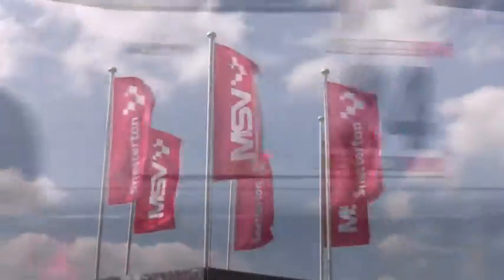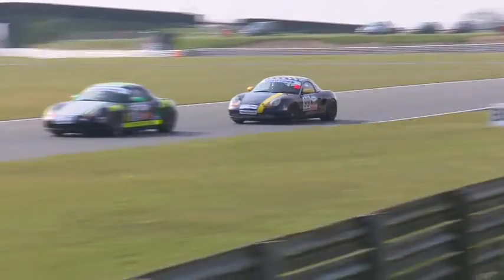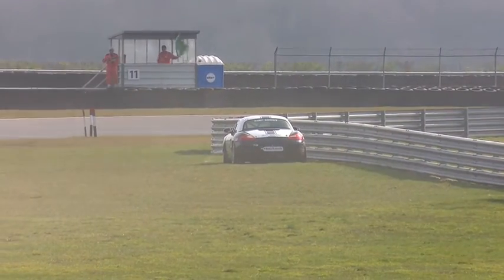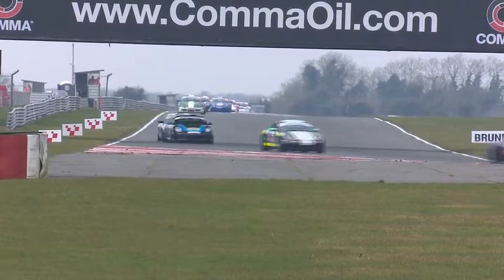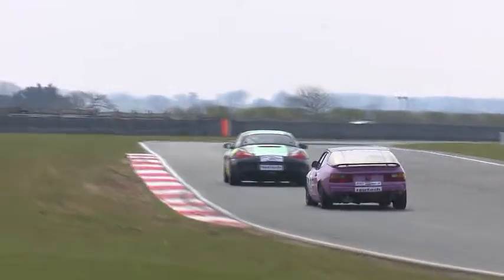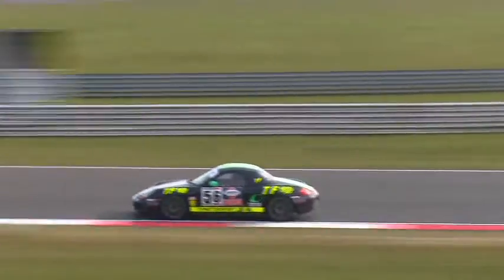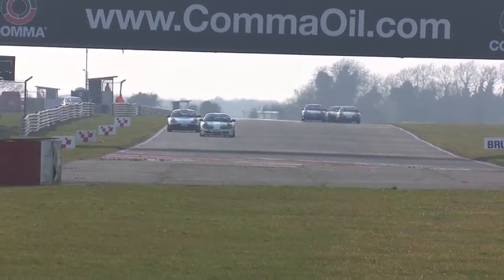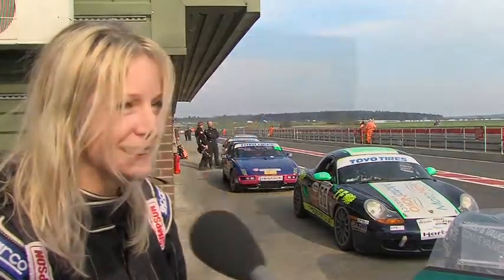2016 BRSCC Porsche Championship - Snetterton Rnd 1, 2 & 3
Full coverage of Rounds 1, 2 & 3 of the 2016 BRSCC Porsche Championship, which took place on the Snetterton 300 circuit in Norfolk on April 2/3.